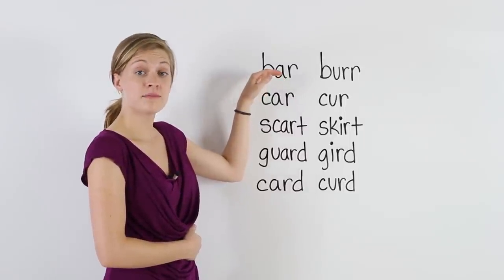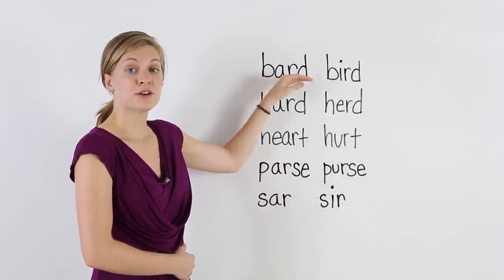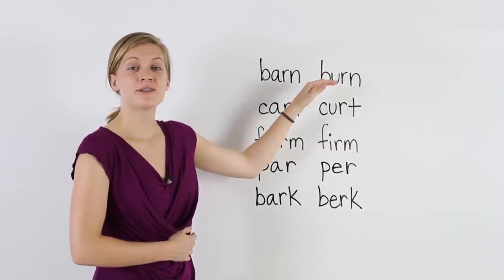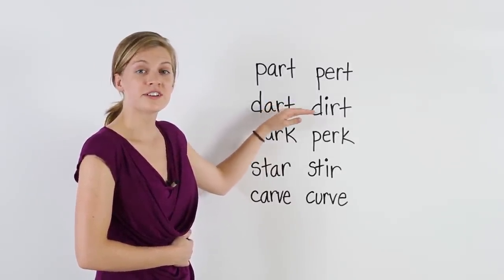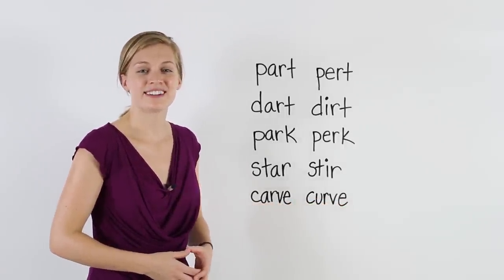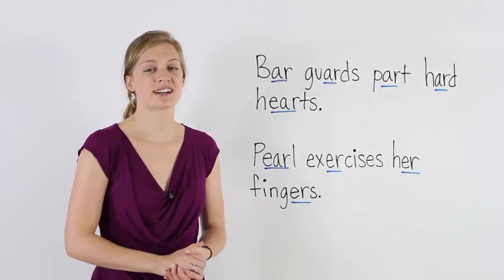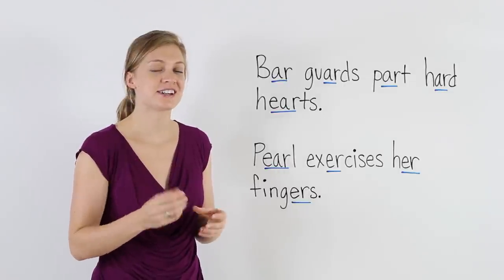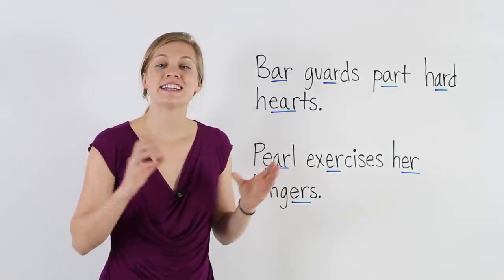English Pronunciation: Far /ɑːr/ vs Fur /ər/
Molly teaches the difference between the /ɑːr/ and /ər/ English sounds.  This is the perfect video to practice and improve your English pronunciation.

For example, she will teach how to pronounce words like 'far' and 'fur'.

Join Us to Support Us!

Check us out!

Learn English With Robin
(Whatsapp, Skype, Line, WeChat, KakaoTalk)

Message from Robin Shaw
I’m a Canadian who lives in Korea, but loves to travel to many countries and meet students.

I have been an English teacher for almost 20 years. I love teaching students from around the world.